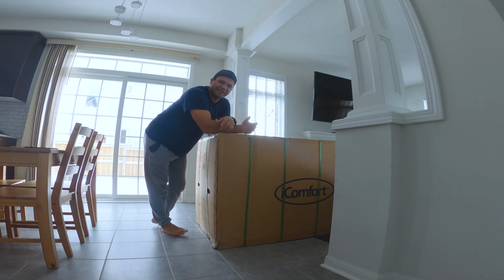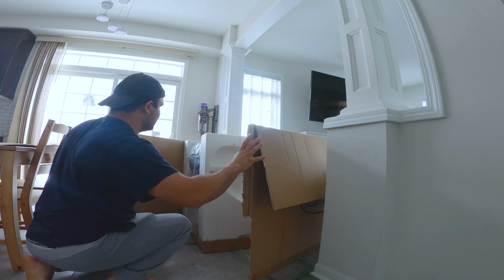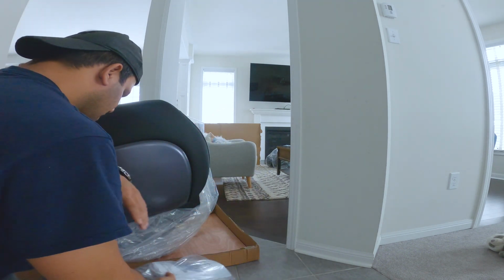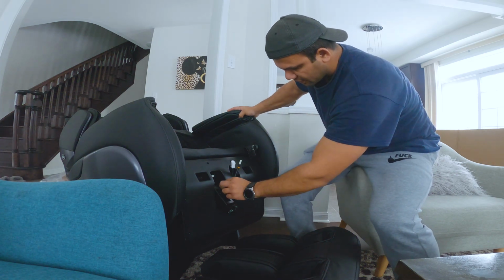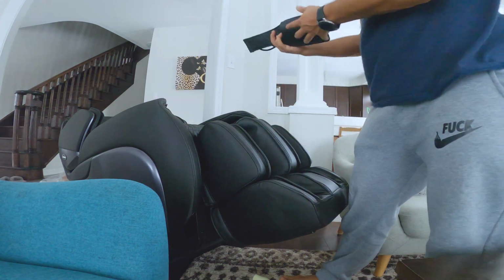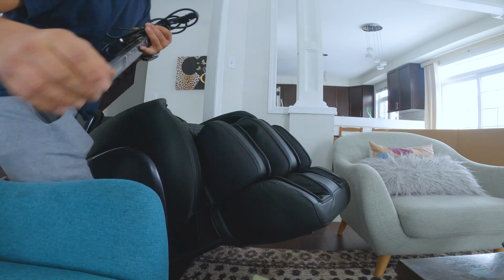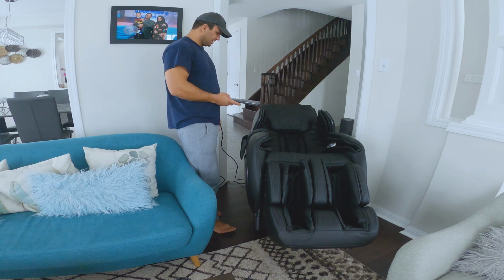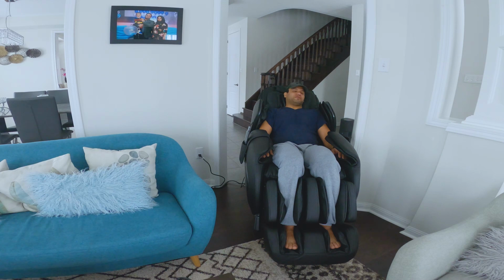iComfort IC4000 Unboxing & Installation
I Bought My Self a Birthday Present. iComfort IC4000 Unboxing & Installation.

Toronto’s #1 Plumber!